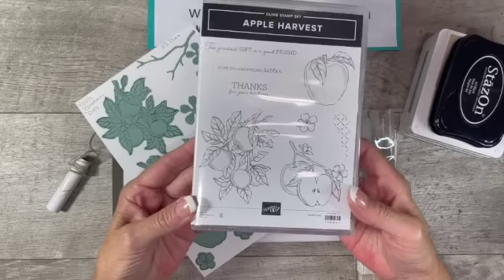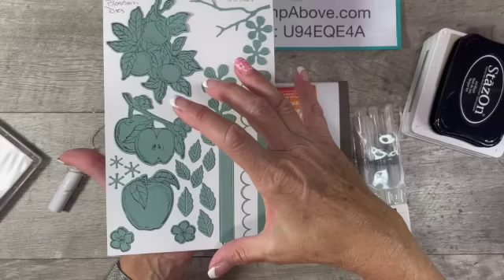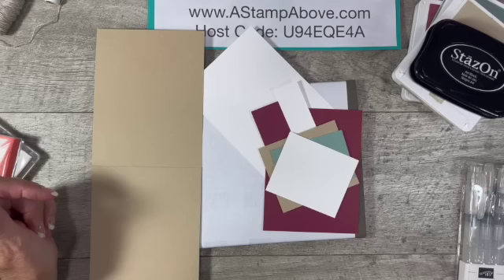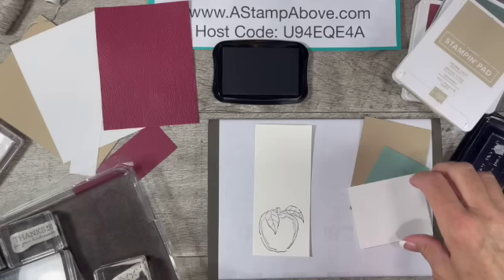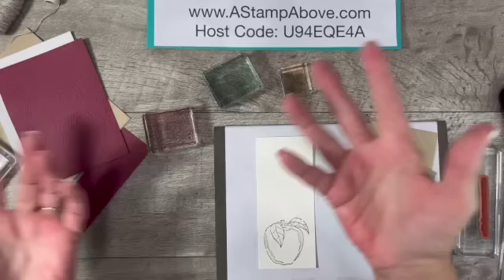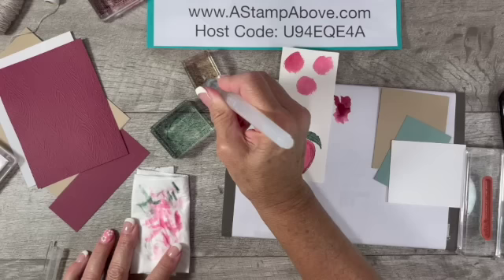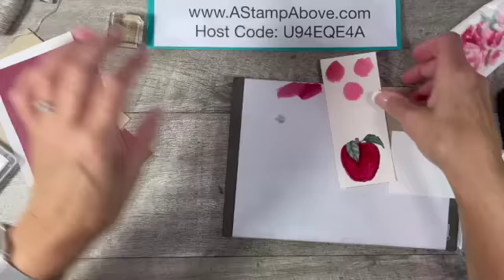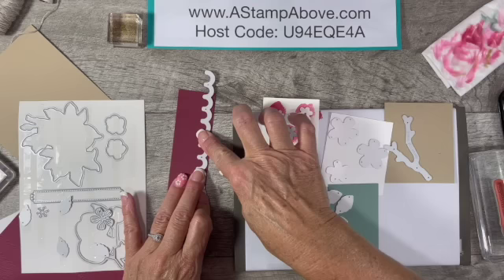Apple Harvest Watercoloring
Learn all about the NEW set of dies to go with the Apple Harvest stamp set!

Hi my name is Kelly Acheson and I have a problem. I’m in LOVE with paper crafts!!! I’ve been a Stampin’ Up! demonstrator since 2004. That was the year that I decided I needed a discount on all the fabulous products I was ordering on a monthly basis. So I took the plunge and purchased my starter kit. I thought... hmmmm. maybe I could share my passion for paper crafting with some of my friends. Teach them some fabulous techniques, fun folds, new card layouts and get some great training from the masters at Stampin’ Up! to share with them too. This would be a good way to help me fund my habit if they placed orders...right??? So it began!

I live in Northeast Wisconsin and I'm married to a Steamfitter for 20 something years. We have one daughter and three step-children. I am very blessed! In my time away from paper and ink I enjoy spending time with my mom and family in the outdoors of northern and central Wisconsin. I also enjoy traveling to anyplace tropical!!!